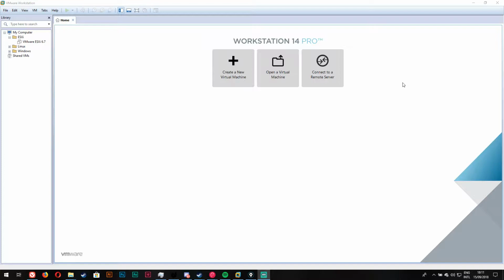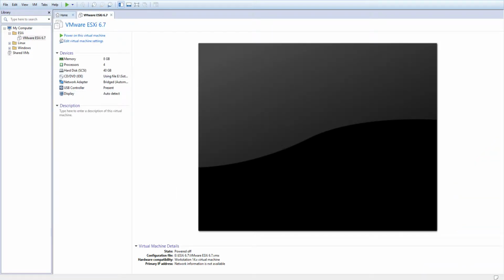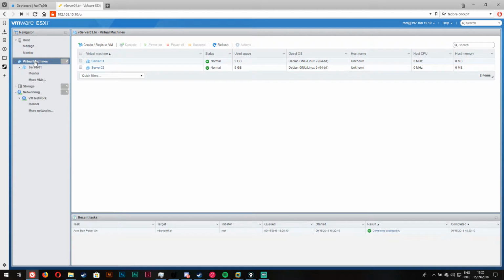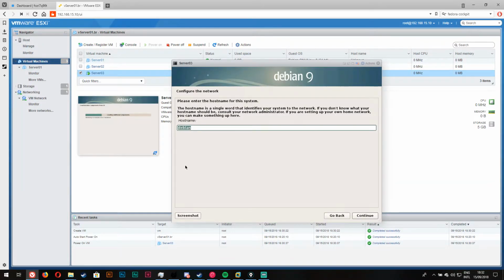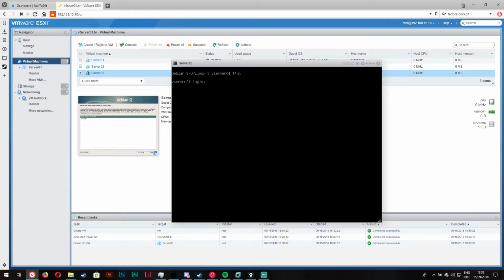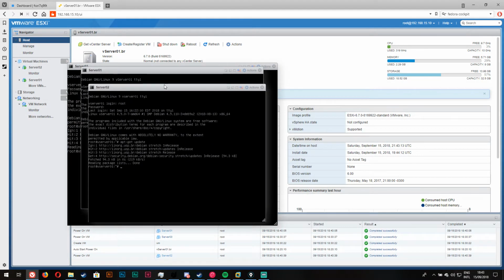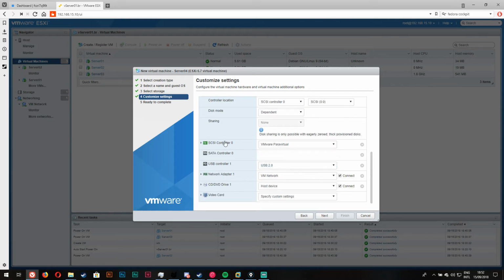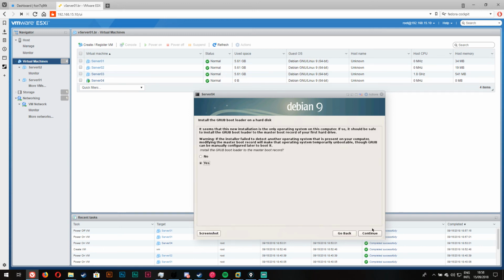Ultimate ESXi Linux Home Server vLab - Part 2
The second part of the so-called ultimate server lab for testing purposes and so on. 10 Debian VMs, 1 ESXi machine. The dream!